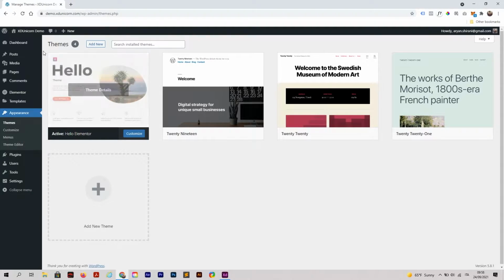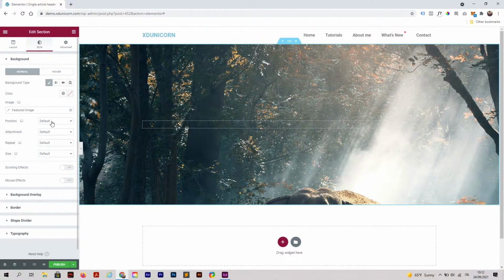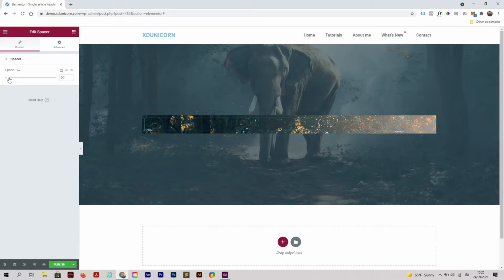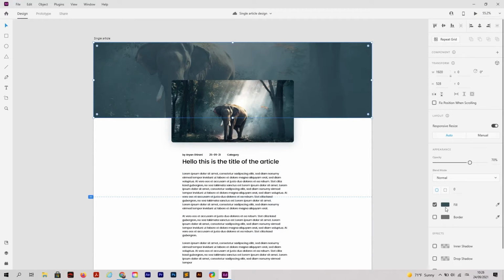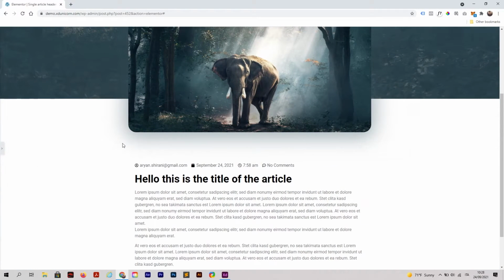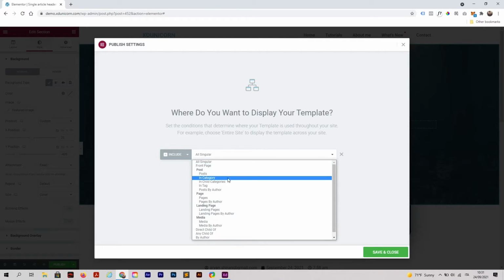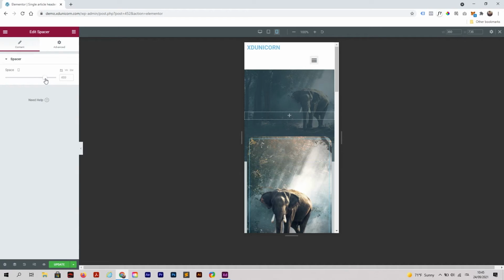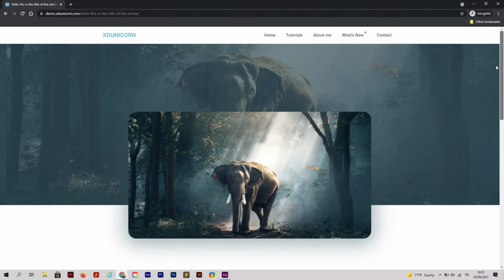How to make a single post template with a featured image hero in Elementor for WordPress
Wondering how to automatically add your post featured image as a hero background and image? In this tutorial we will see how to create a single post template with a featured image used as a hero and as the main image using only Elementor plugin for WordPress. We will be converting an AdobeXD design into a WordPress page.